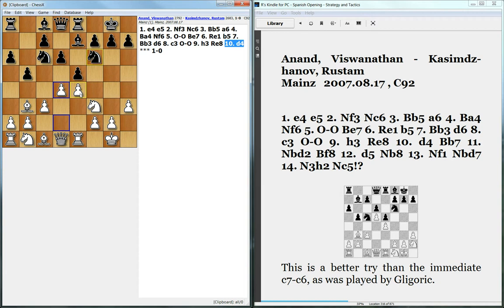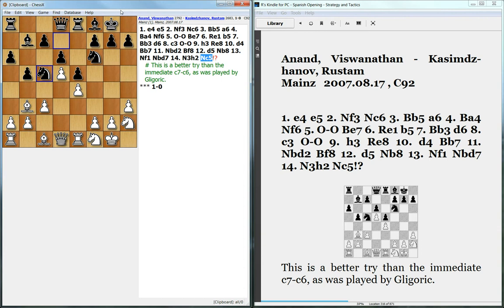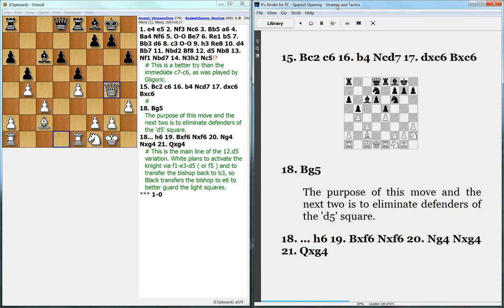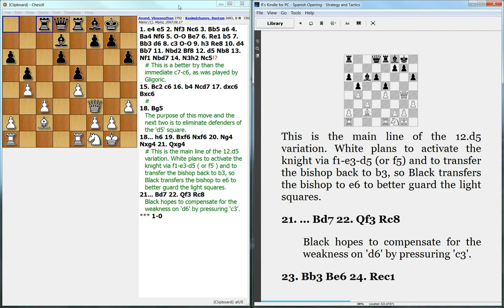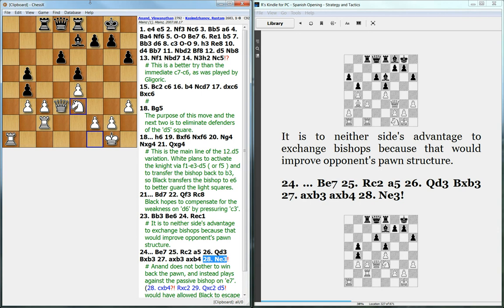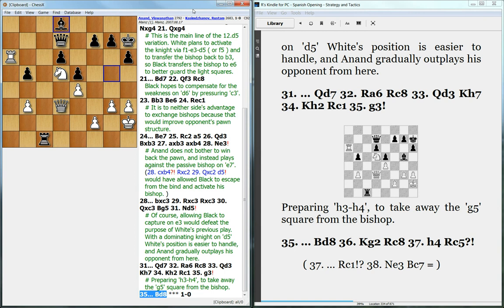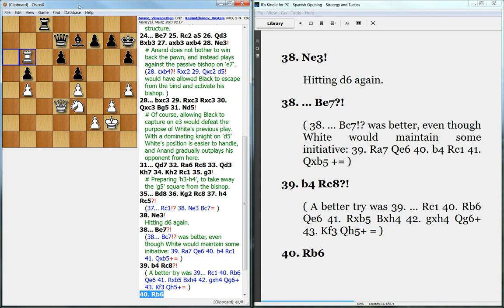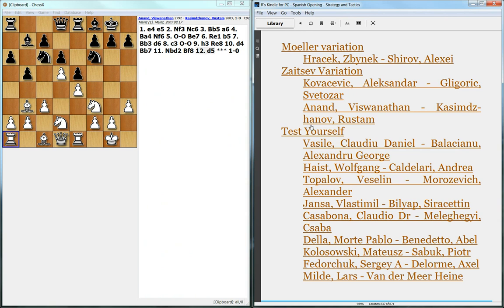Learn the Spanish Opening from Anand's Classic game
Anand outplays Kasimdzhanov by using a classic outpost on d5 in the Spanish opening.